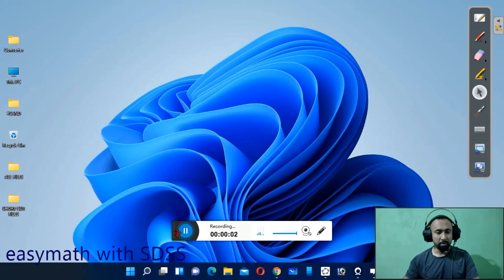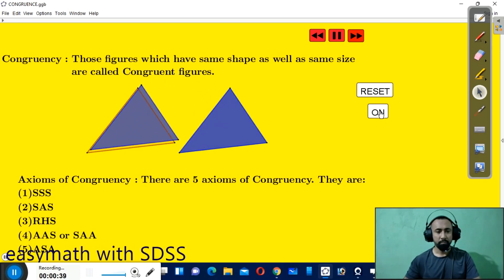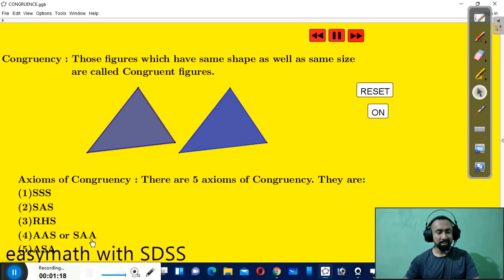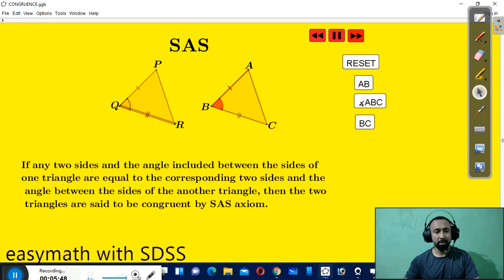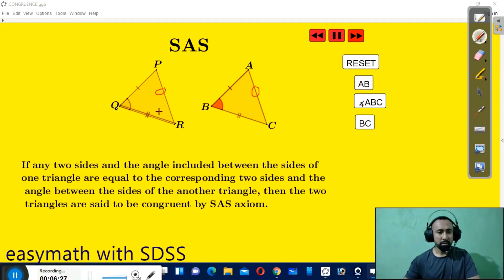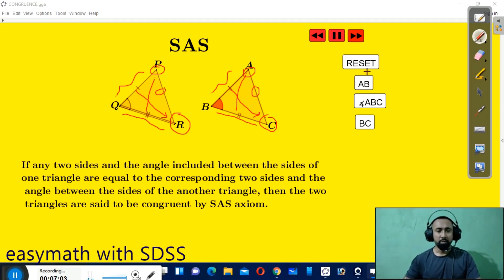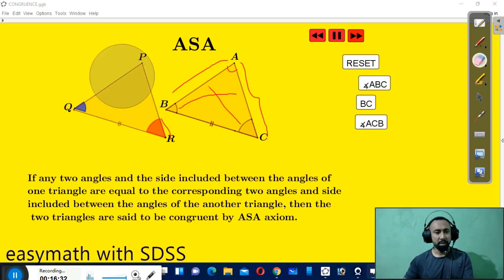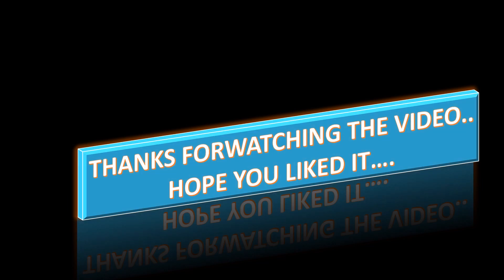CONGRUENCY OF TRIANGLES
In this video, we will learn:
To define congruency
state the conditions of congruency
SSS axiom
SAS axiom
RHS axiom
SAA or AAS axiom
ASA axiom
Find corresponding parts of congruent triangles
With proper use of ICT Harder problems of mathematics can be solved in easy way as we visualize the problems clearly. Adding with ICT also creates a little bit more enthusiasm to the students due to which learning becomes fun!